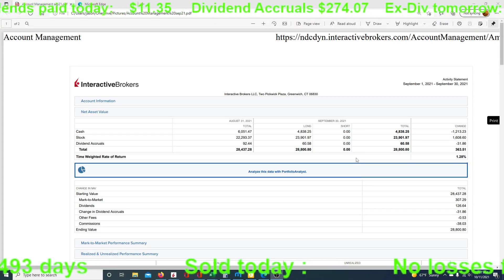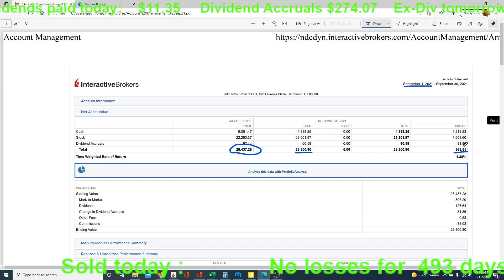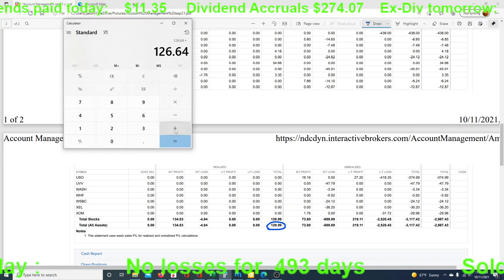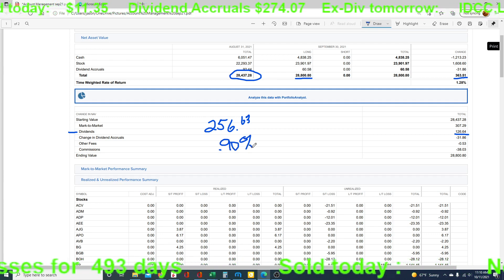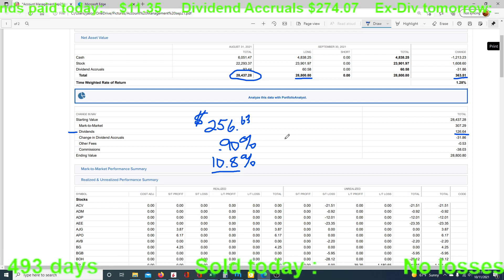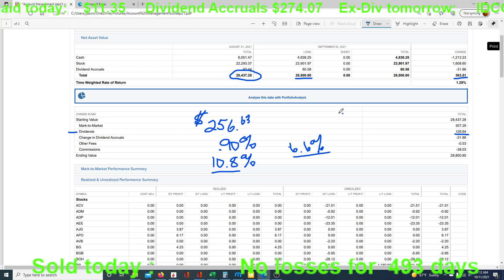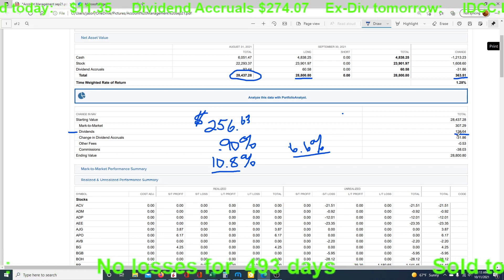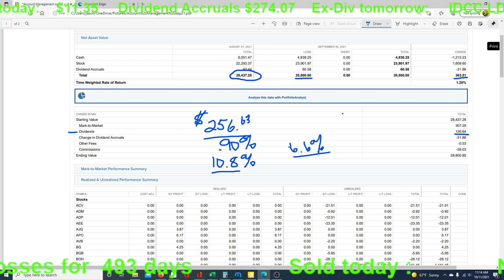Account Management September 2021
Monthly educational information, numbers of occurrences, and profits.

Don't think small numbers can't benefit you.